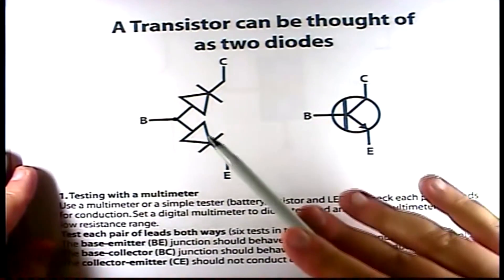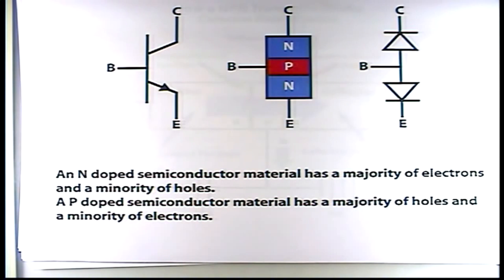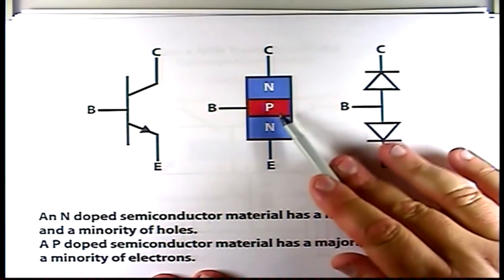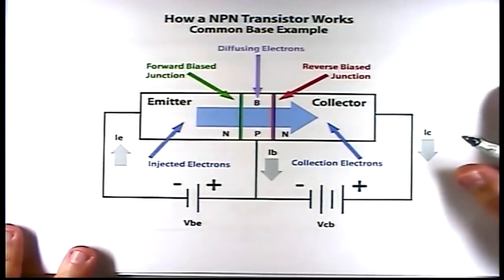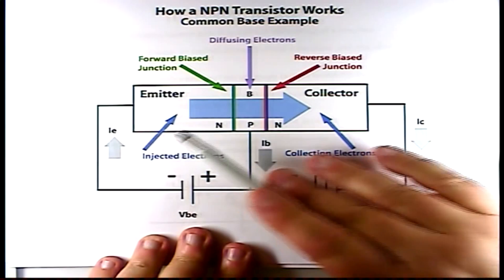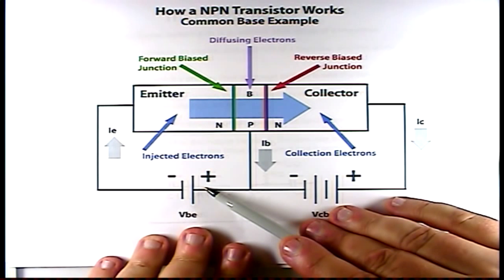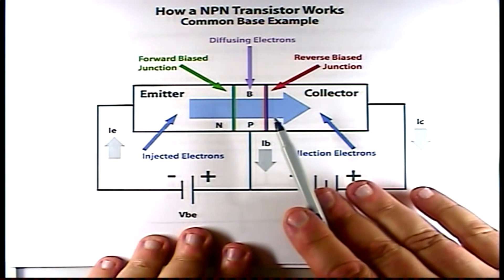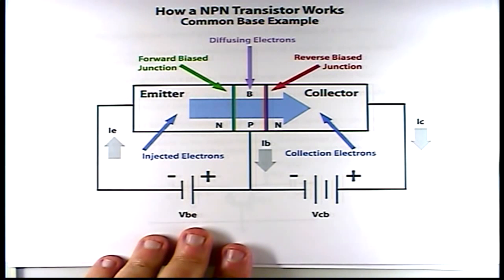How a Transistor Works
A transistor is a semiconductor device used to amplify or switch electronic signals and electrical power. It is composed of semiconductor material usually with at least three terminals for connection to an external circuit. A voltage or current applied to one pair of the transistor's terminals controls the current through another pair of terminals. Because the controlled (output) power can be higher than the controlling (input) power, a transistor can amplify a signal. Today, some transistors are packaged individually, but many more are found embedded in integrated circuits. Wikipedia